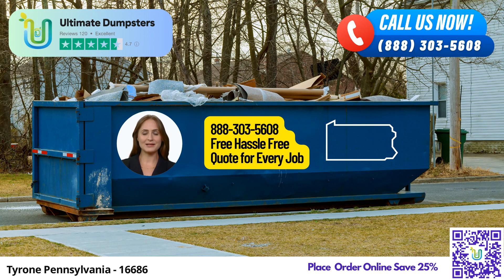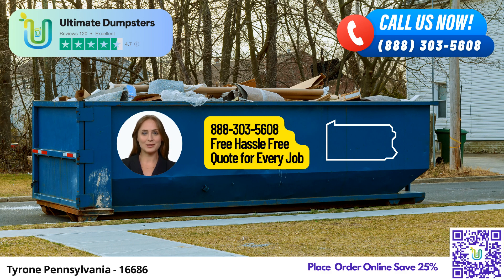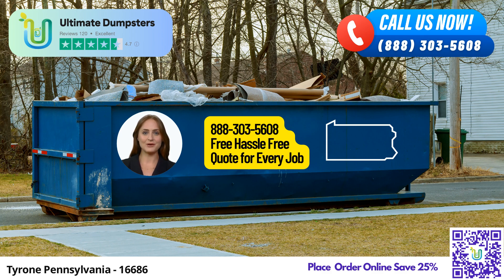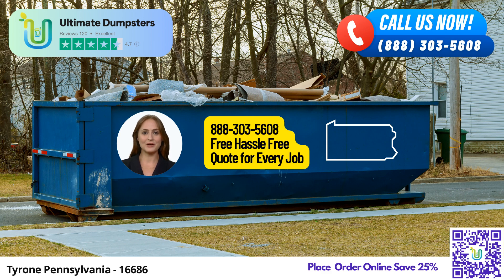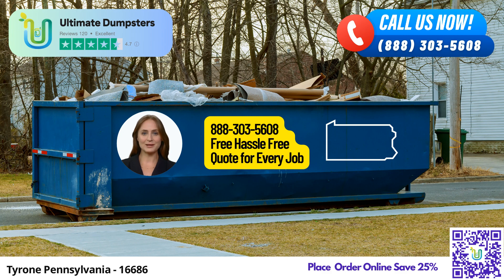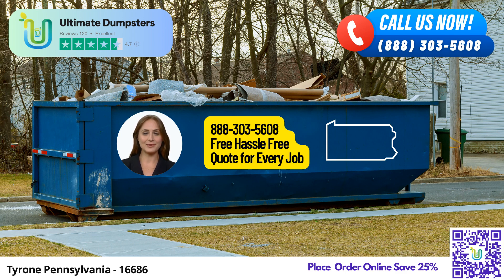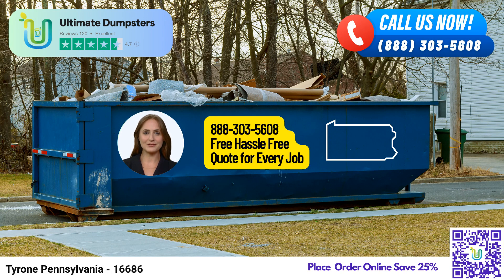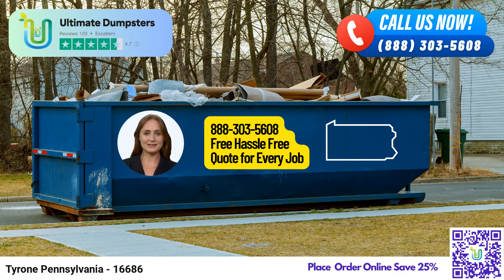Tyrone Pennsylvania - Same Day Dumpster Rentals Starting $278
Welcome, residents and businesses of Tyrone, Pennsylvania, to your ultimate solution for roll-off dumpster rental services - Ultimate Dumpsters! We're here to share with you the incredible benefits of choosing us for all your waste management needs in this beautiful city and state.

At Ultimate Dumpsters, we take pride in our nationwide coverage, ensuring that our services reach your doorstep, no matter where you are. Tyrone, Pennsylvania, is no exception! Our roll-off containers cater to a wide range of needs, whether it's waste management, junk removal, or construction debris disposal. From residential to commercial dumpsters, we have it all!

Speaking of dumpsters, we offer a comprehensive range of sizes, including 10, 12, 15, 20, 30, and 40-yard containers. Need a smaller dumpster for home renovation waste or yard waste removal? We've got you covered with our 10-yard option. For more substantial projects like construction or demolition debris, our 30 and 40-yard dumpsters are ready to handle the task!

The 10-yard dumpster measures approximately 12 feet long, 8 feet wide, and 4 feet high, perfect for smaller cleanup jobs like garage cleanouts or kitchen renovations.

The 20-yard dumpster measures around 22 feet long, 8 feet wide, and 4.5 feet high, ideal for larger projects such as flooring removal or estate cleanouts.

Our 30-yard dumpster measures about 22 feet long, 8 feet wide, and 6 feet high, designed to handle medium to large-scale construction debris or home renovation projects.

Lastly, the 40-yard dumpster is approximately 22 feet long, 8 feet wide, and 8 feet high, capable of managing the heaviest loads from large demolition projects or commercial cleanouts.

Narrator: One of the most significant advantages of choosing Ultimate Dumpsters is our flexible and affordable pricing. We believe in transparent transactions, which is why we provide free quotes and estimates for every job and customer. Moreover, for your convenience, we offer same-day delivery for orders placed in the morning, ensuring your project stays on track without delays.

Need more than just a dumpster rental? No worries! Ultimate Dumpsters is your one-stop solution for various services, including porta potties, mobile storage units, temporary fencing, and even commercial weekly garbage pickups. Just tell us what you need, and we'll make it happen!

To make your experience even smoother, our user-friendly online portal allows you to check on order statuses and make changes at your convenience. But wait, there's more! We believe in personalized service, which is why we assign a dedicated project manager to every client, ensuring that your needs are met with utmost care and attention.

Did you know, Tyrone, Pennsylvania, is famous for its charming Victorian architecture and is often referred to as "The Victorian City"? Truly a place of beauty and history!

Now, here's the best part - placing an order with Ultimate Dumpsters is a breeze! You can either give us a call directly or, for a seamless experience, use the QR code displayed in this video to place your order online.

And guess what? Don't miss out on this incredible deal!

Thank you for choosing Ultimate Dumpsters for all your roll-off dumpster rental needs in Tyrone, Pennsylvania. Together, let's keep our city clean and beautiful!

Tyrone Pennsylvania - 16686